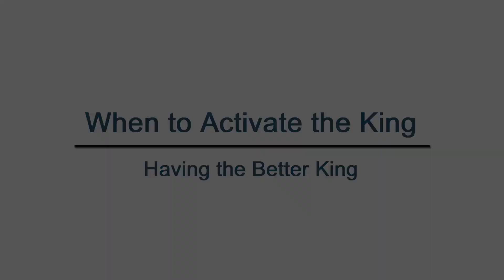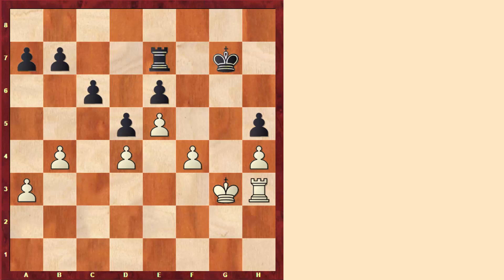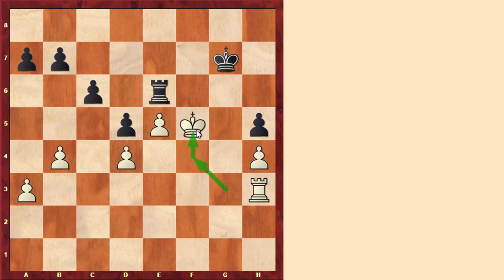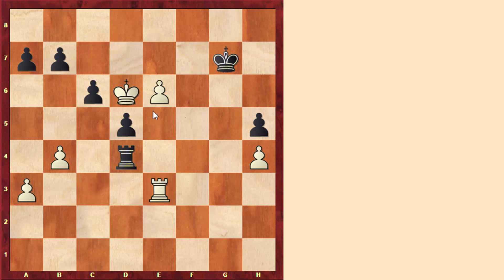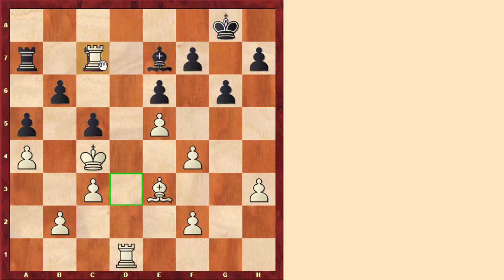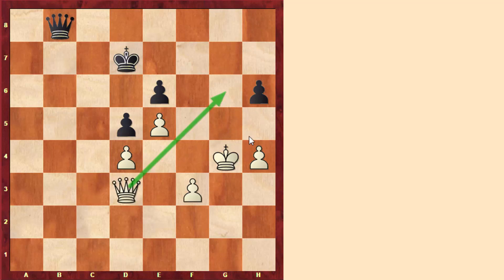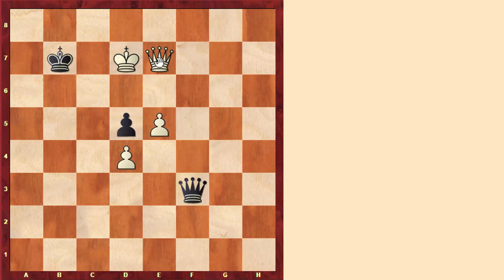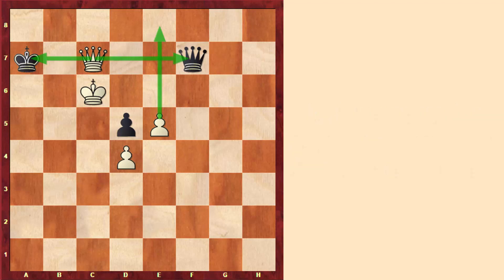Chess Strategy || When to Activate the King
While in the first stages of the game, it is normally important to safeguard the king, activating the king can be very important later in the game, as the king can participate in the action.

In this lecture we’ll try to figure when the right moment to activate the king is.